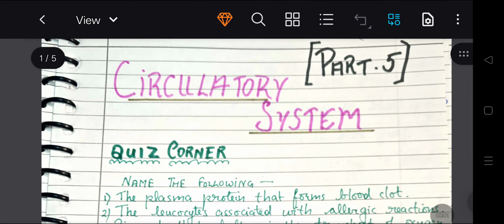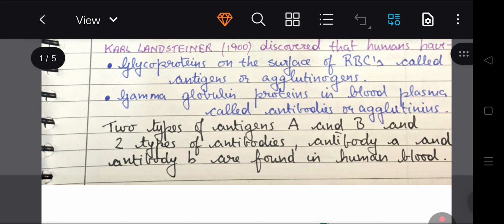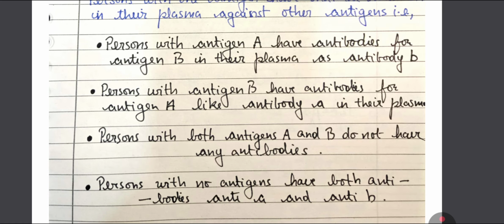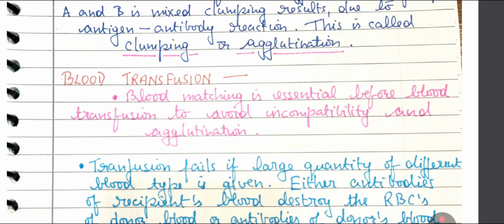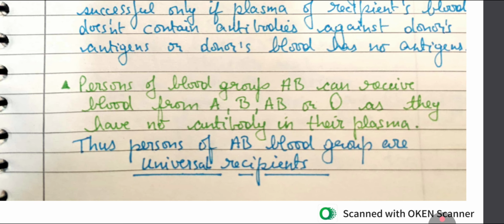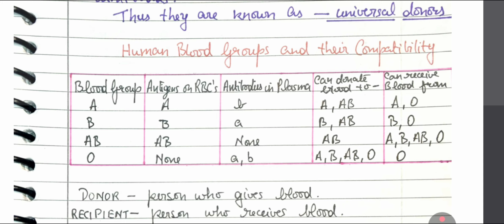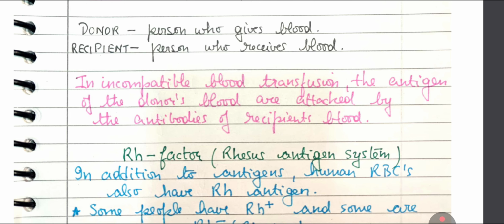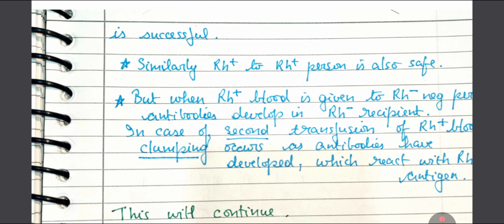Circulatory System Part 5 Class 10 ICSE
In this part we study Blood Groups in detail. Easy to understand explanations.